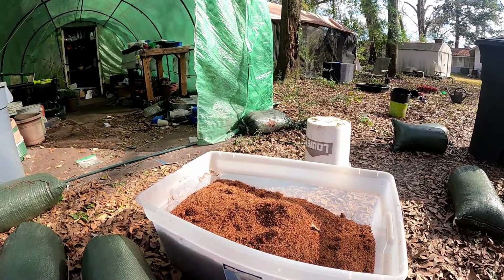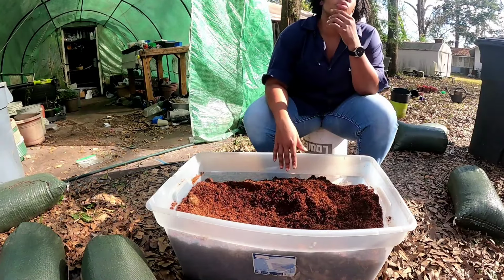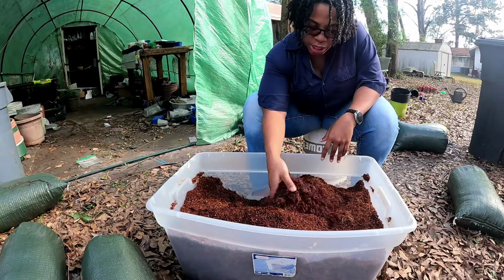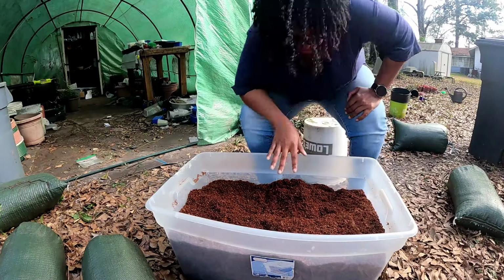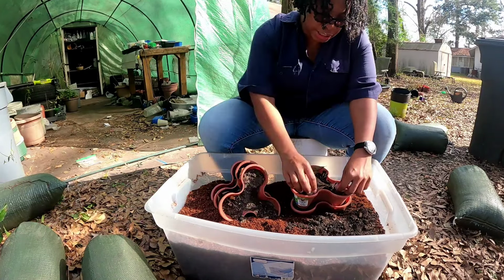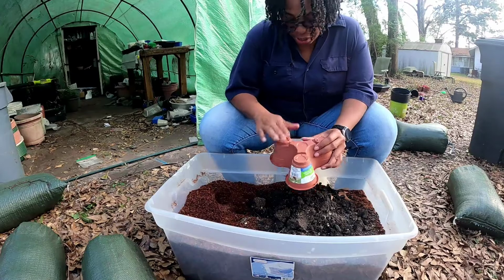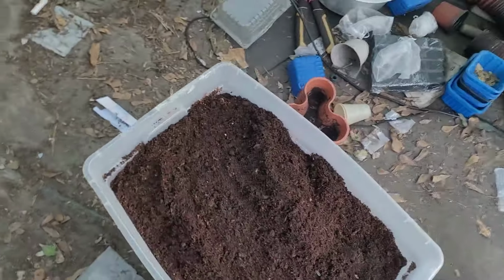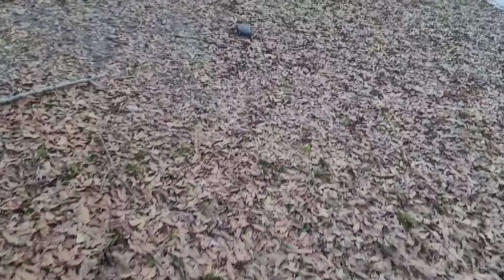let's get this seed starting mix together